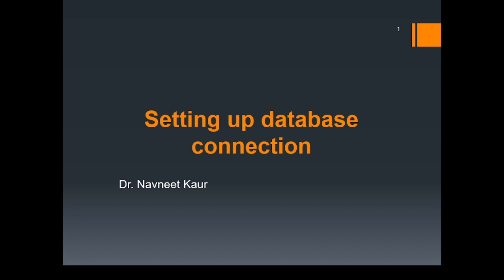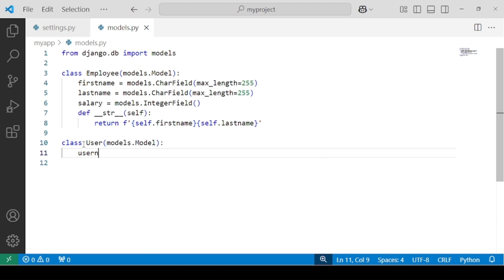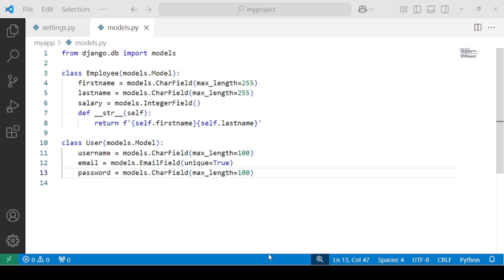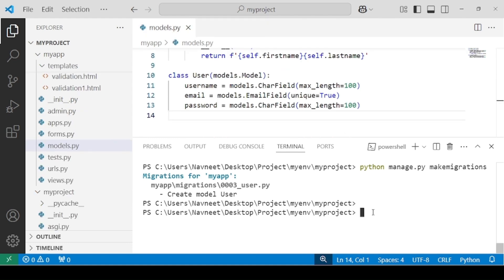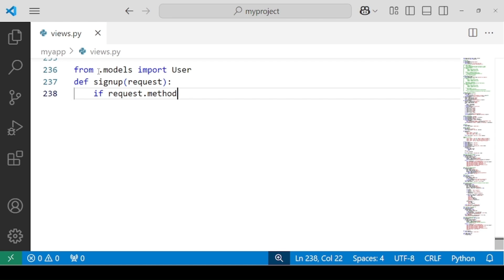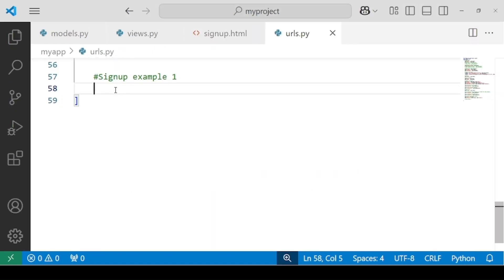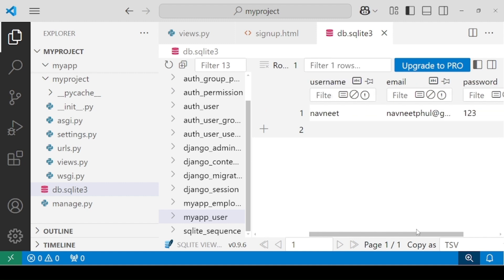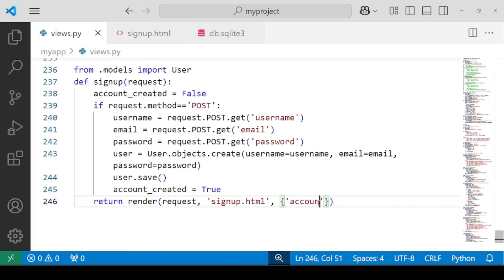Django Database Connection:Signup Form with Models&HTML #20|Django Basics: Dive into Web Development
In this video, I'll walk you through the process of creating a database connection in Django using a practical example of a signup form. We'll start by setting up a Django model to define the structure of our database table. Then, I'll show you how to create an HTML form for user input and connect it to the Django backend using views and forms. By the end of this tutorial, you'll understand how to seamlessly integrate a database with your Django application, handle user data, and store it efficiently. Whether you're a beginner or looking to refine your skills, this video will help you master database connections in Django.